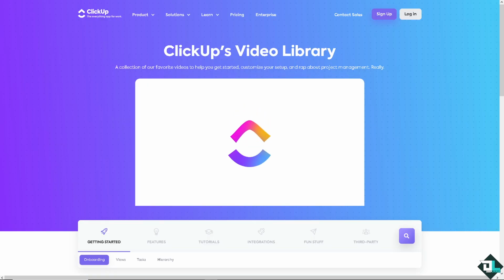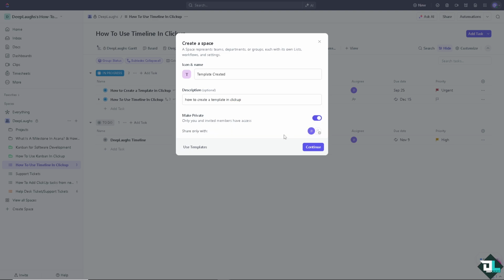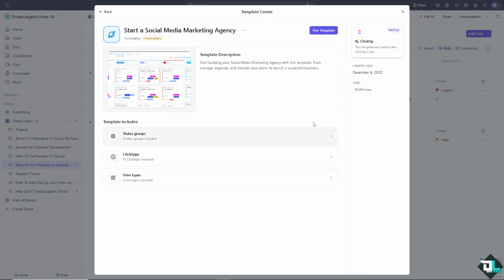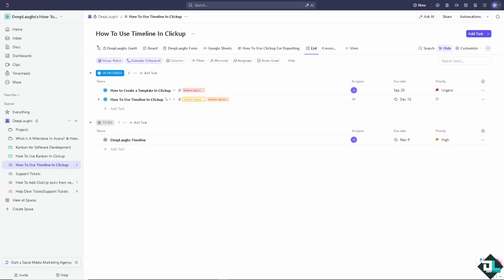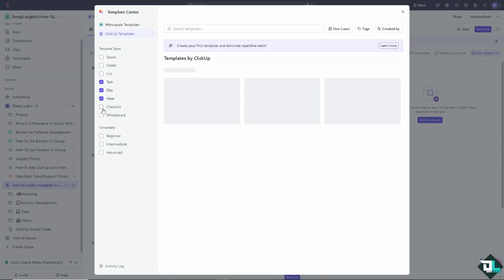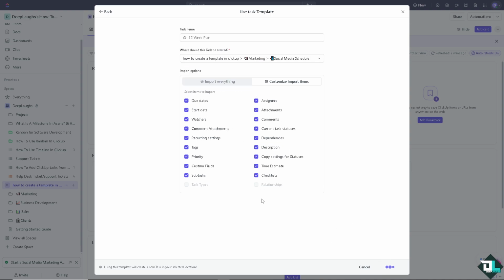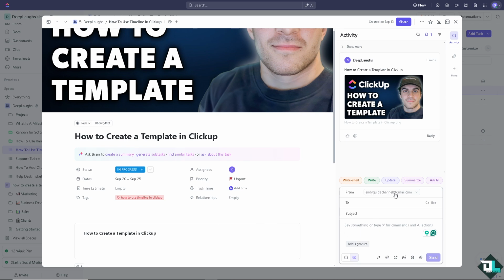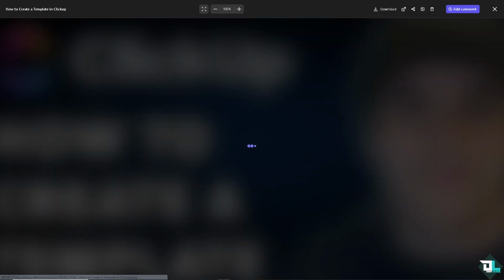How to Create a Template in Clickup (Full 2024 Guide)